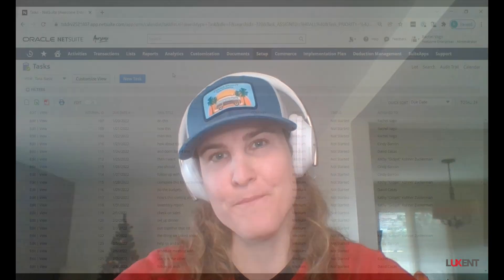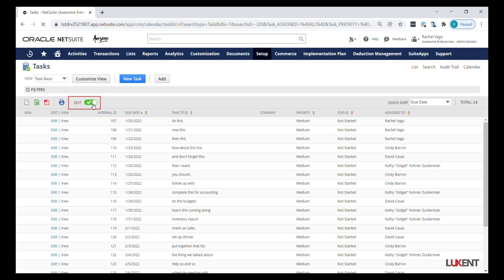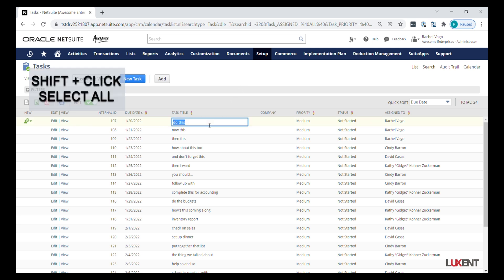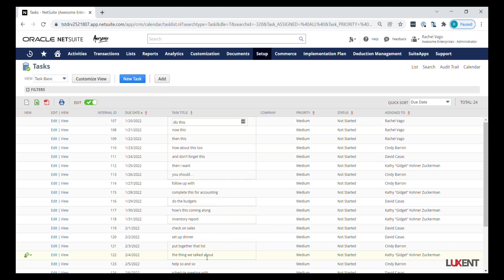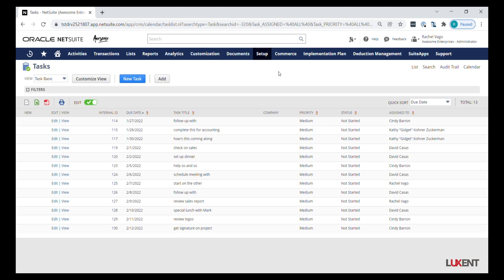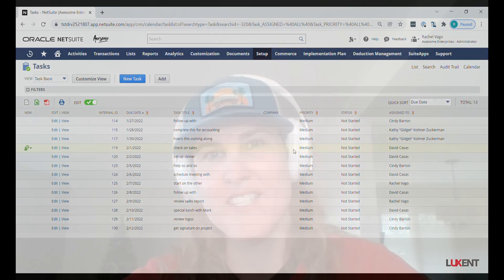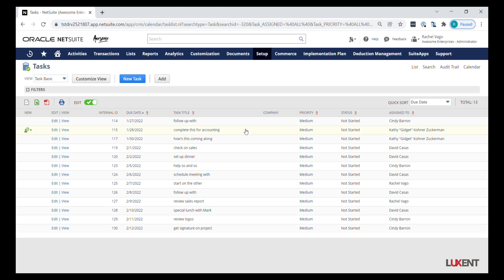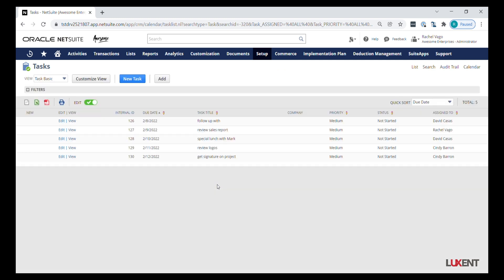SuiteTip Tuesday: How to Mass Delete Records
Rachel walks us through how to mass delete records using the inline edit of a saved search. This trip is especially useful when mass importing information and then deleting the records that are not needed.